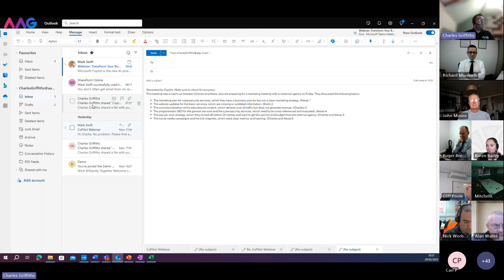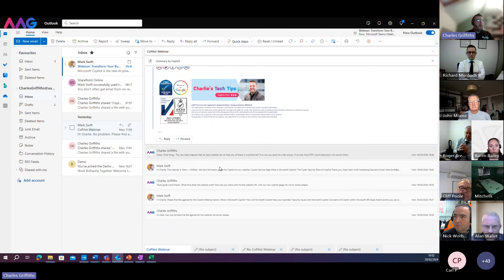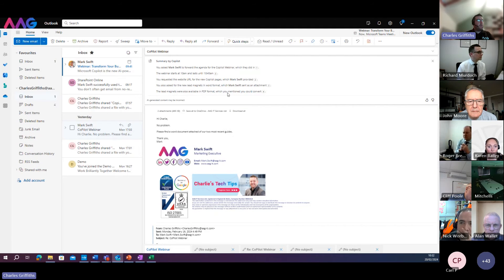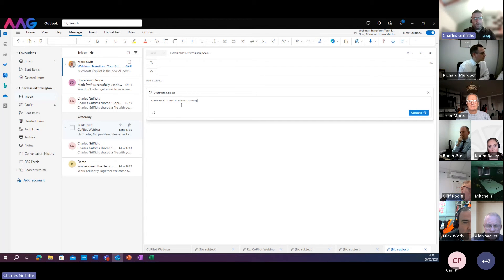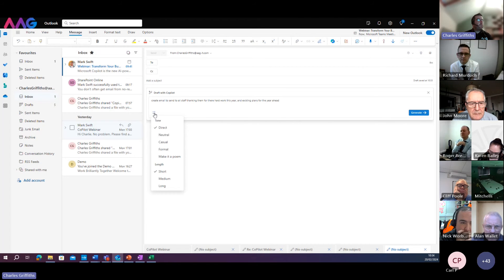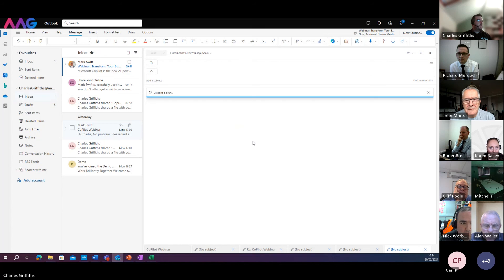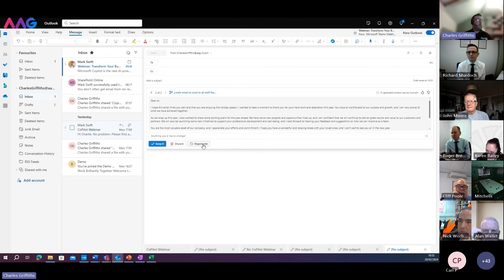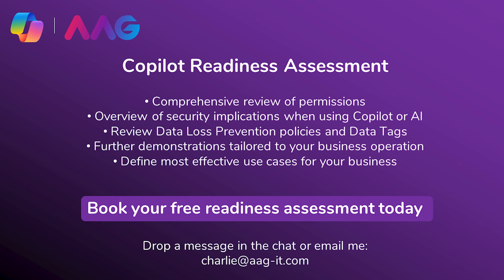Microsoft Copilot Demo for Microsoft Outlook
If there is only one efficiency you introduce this year, it will be crafting emails with the help of Copilot. Our Copilot demo for Microsoft Outlook was taken direct from our live webinar and will help you harness the power of AI through Microsoft Copilot.

If you would like to find out if your business is ready for Copilot, book a free Copilot Readiness Assessment today